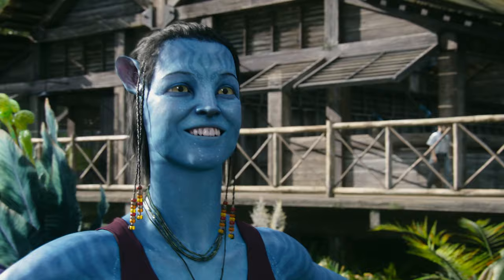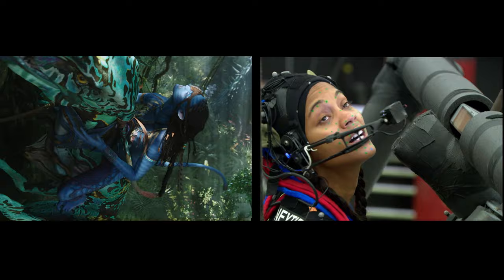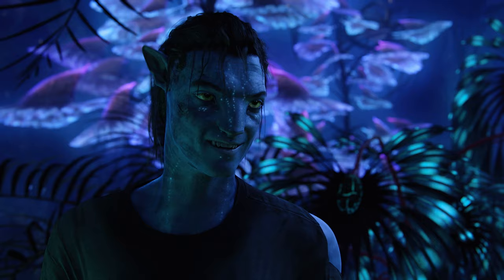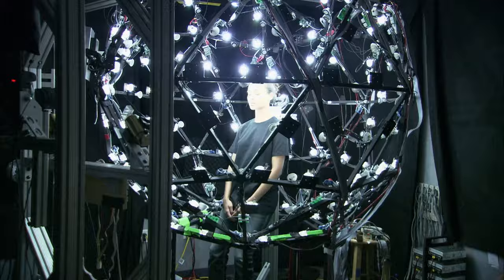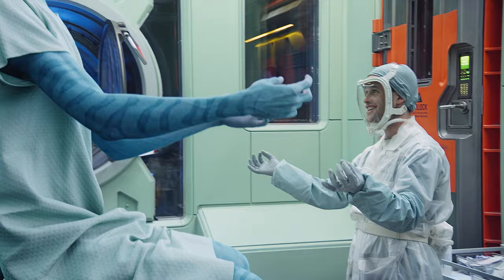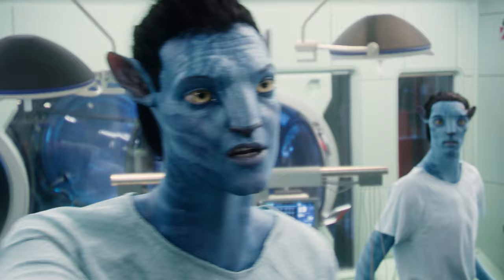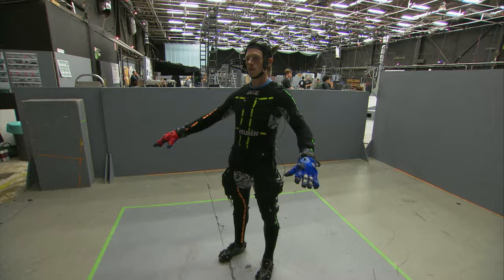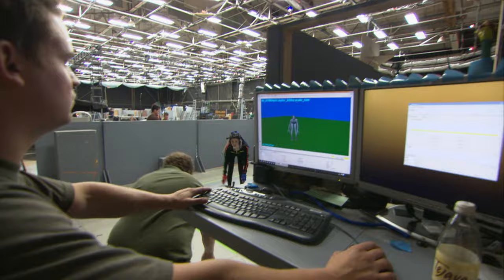Avatar 4K Bonus Features Clip - Behind-The-Scenes With Jon Landau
ComingSoon is debuting an exclusive Avatar clip from new bonus features of the massive blockbuster hit's collector's edition 4K release.

The Abyss, Aliens and True Lies are available now in 4K Ultra UHD for the first time ever at digital retailers and are also available on 4K Ultra HD Blu-ray disc. Avatar and Avatar: The Way of Water Collector's Editions are also available now at digital retailers and will be available on Blu-ray on December 19 with tons of new bonus features.